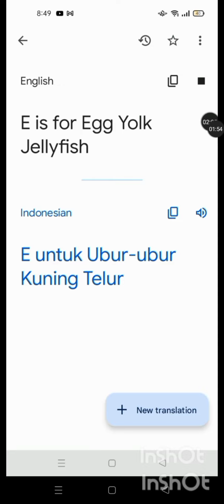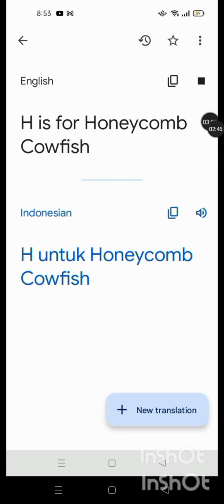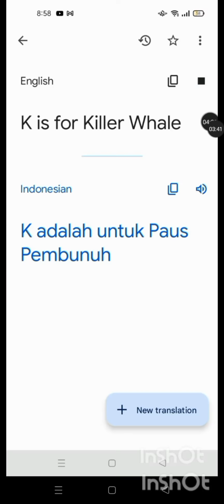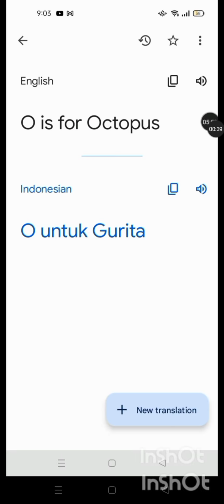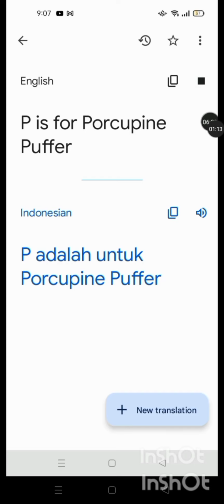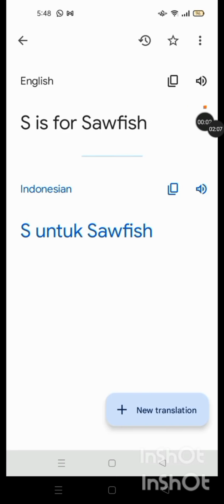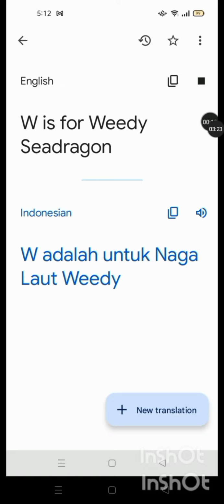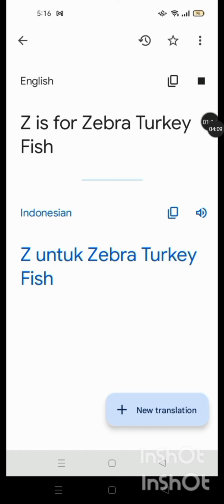Alphabet Sea & Water Animals (Part 9) Toddlers, Preschool, K - 3 Homeschool - Alphabet Song